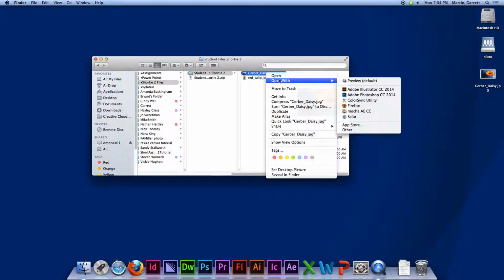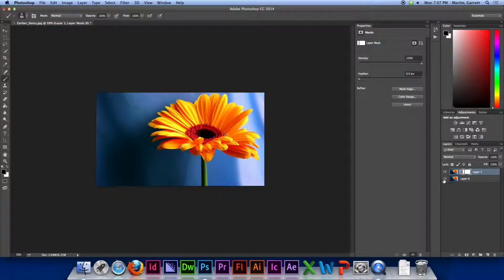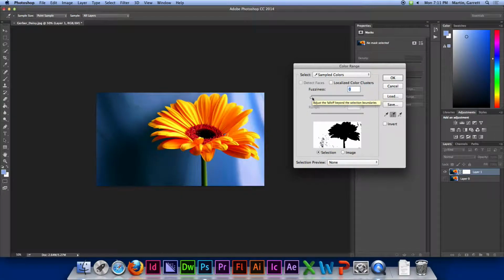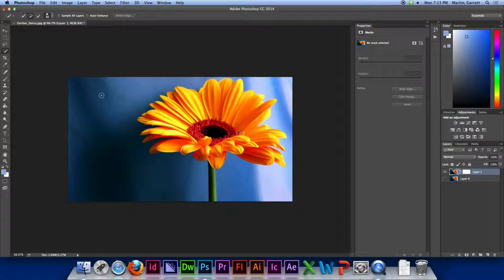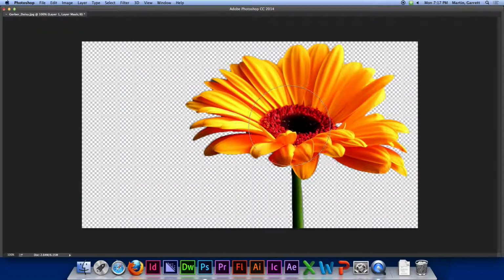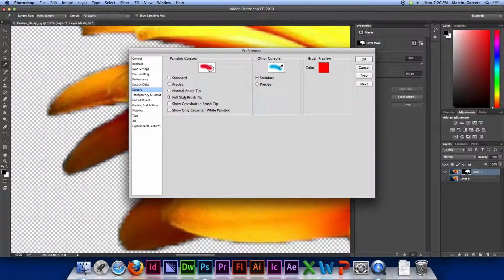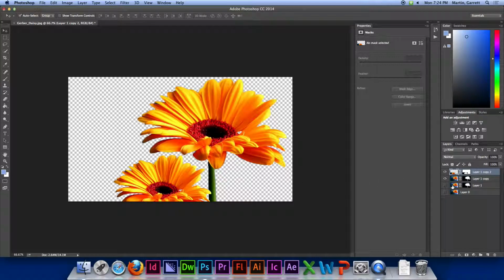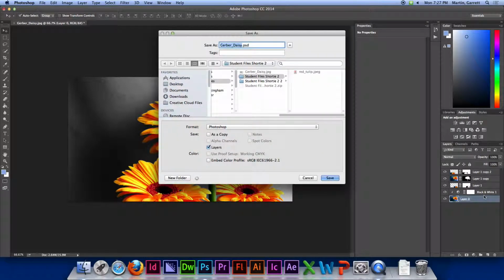Gerber Daisy Tutorial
Spring Semester 2015 DMD105B